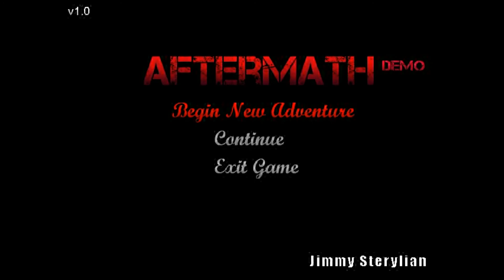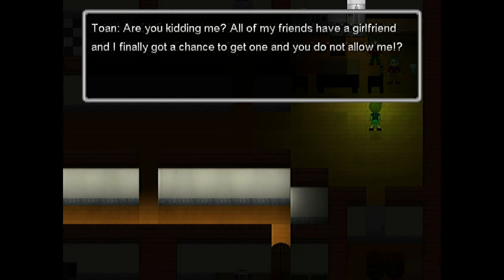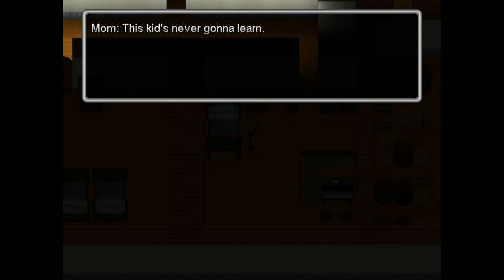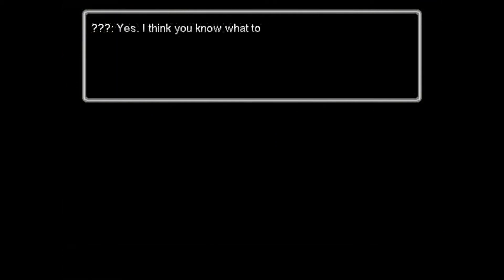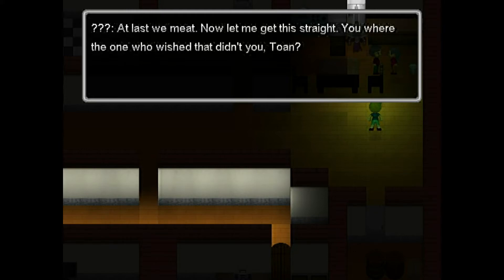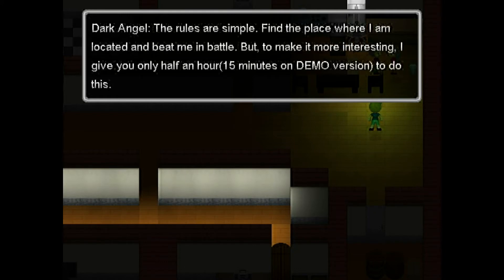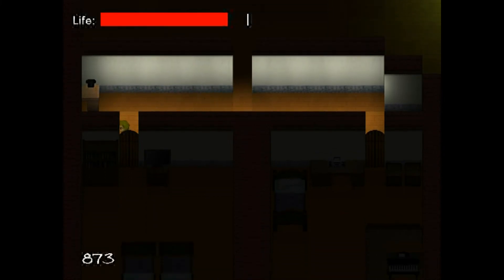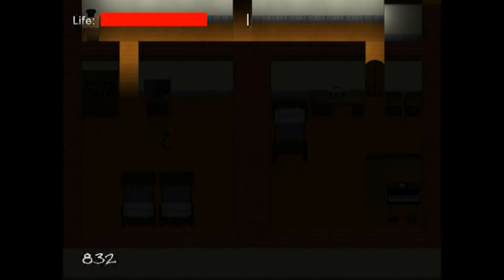Lets Play Aftermath Part 1? (you decide)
My very first Lets Play, I went through an indie game website and typically i chose this one. It played well but unfortunately I was expecting more text from this kind of game, due to clicking on everything I found no way to advance forward. I hope you guys enjoyed my first video here is the original game;